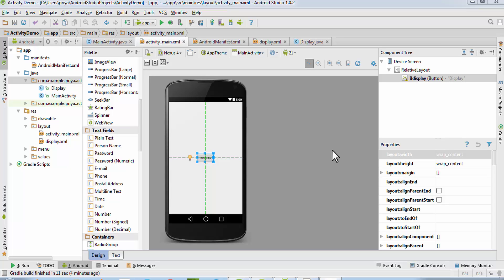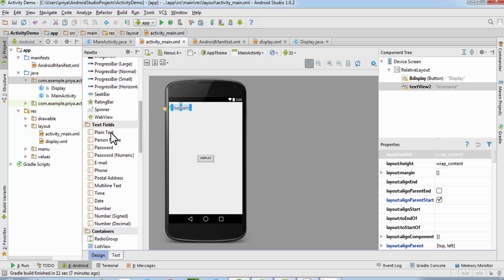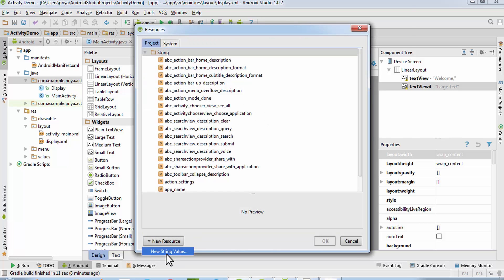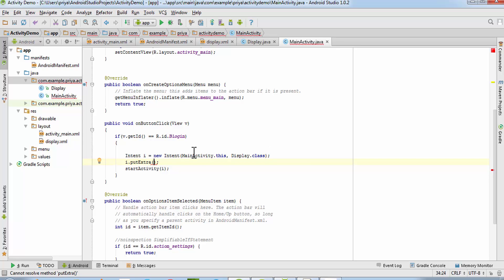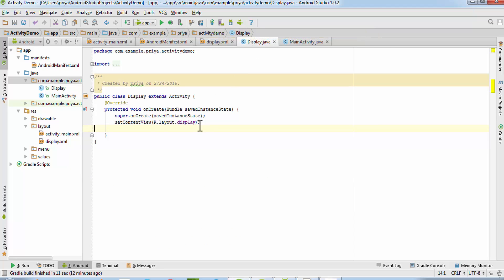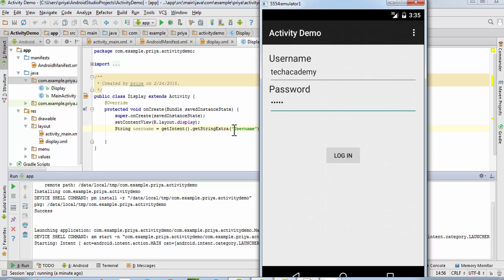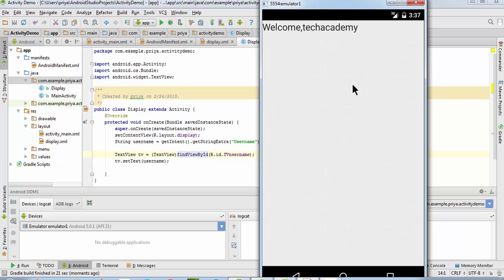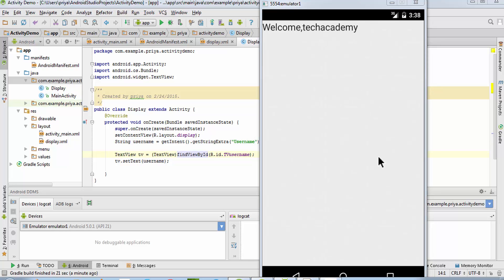How to create a Login form for your Android App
In this tutorial, we are going to create a login form using android studio. I am going to use the app I created in my last tutorial for creating a new activity.

In the next tutorial, I am creating a signup activity which is similar to login activity but it'll have some more fields.

And in 3rd part, we'll work on database part.